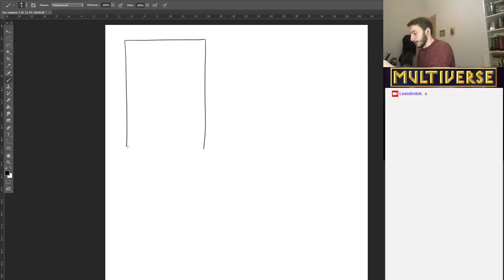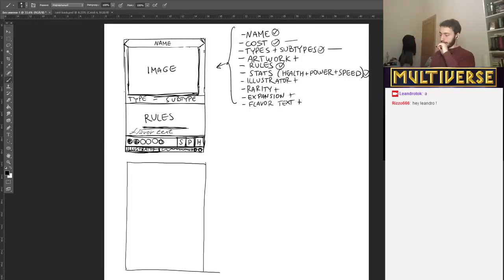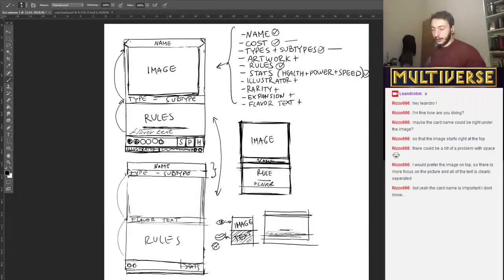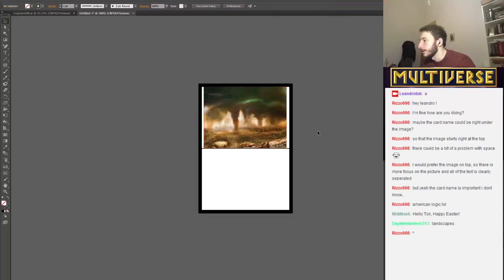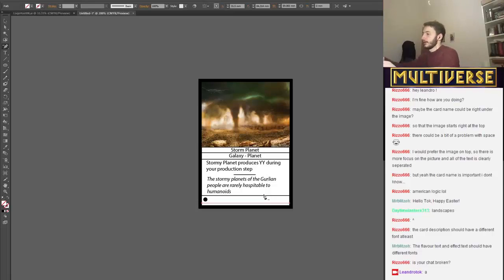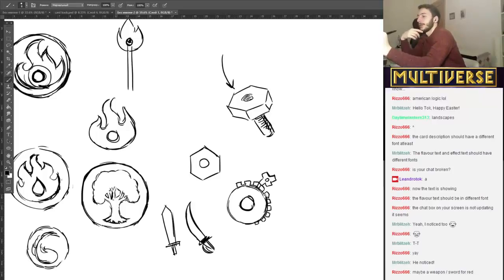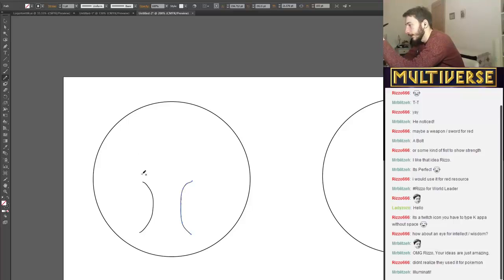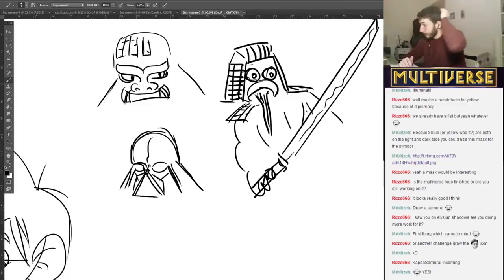Multiverse TCG stream #3: designing the layout of a card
to learn more about Multiverse: Cosmic Conquest™.

On our site you'll get access to awesome content like behind-the-scenes updates on the game, game developmet videos and images, updates our upcoming livestreams, as well as you'll get the chance to ask any question and join any of our dicussions in our community forums!

Check out Tok's latest livestreams on Multiverse: Cosmic Conquest and other projects